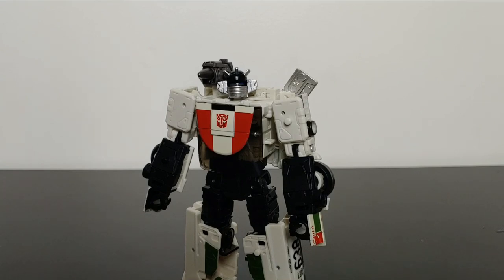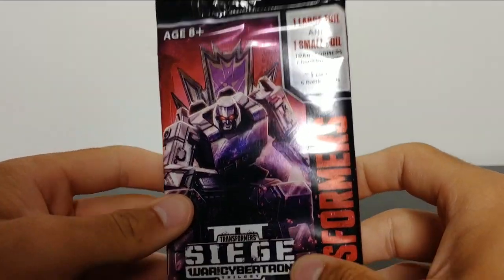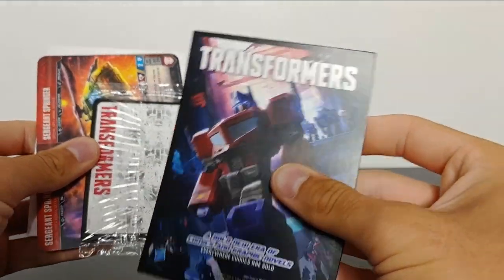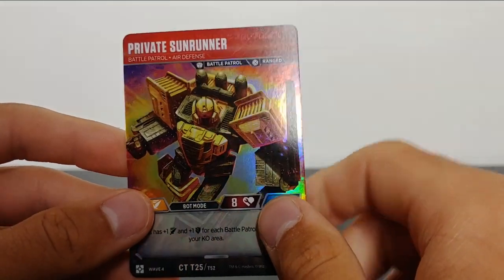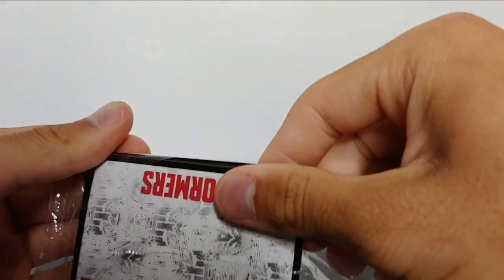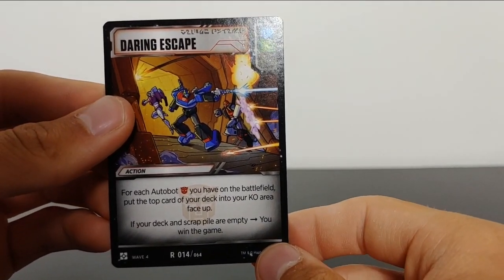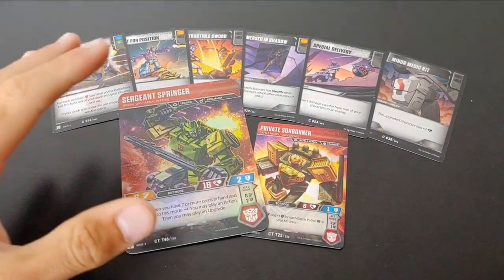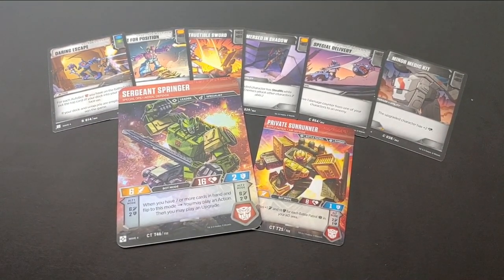Transformers siege trading card game unboxing and review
This was a gift from Hasbro that came with earthrise Wheeljack.